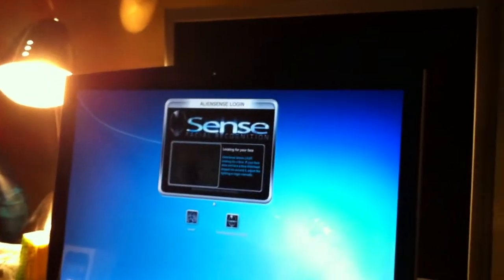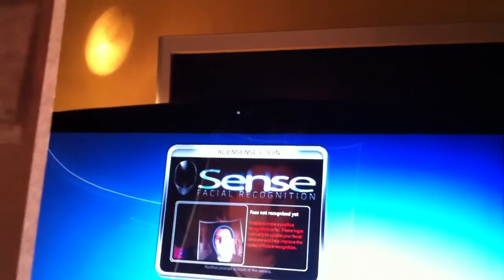Alienware Face Login Updated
It has been a few years and wanted to update the video.  I have also gotten some request to hold a pic in front of the camera and see if it logs in.